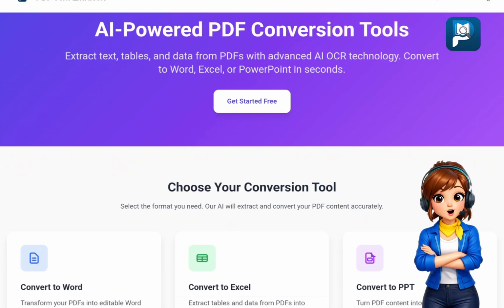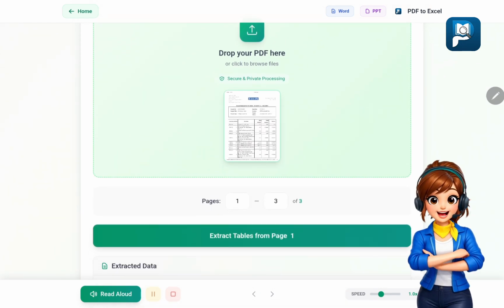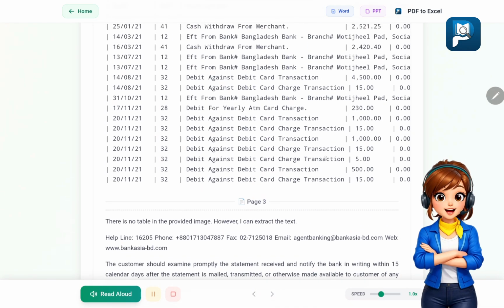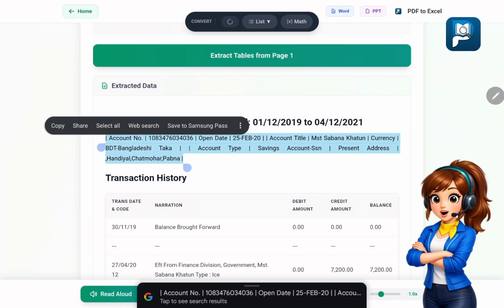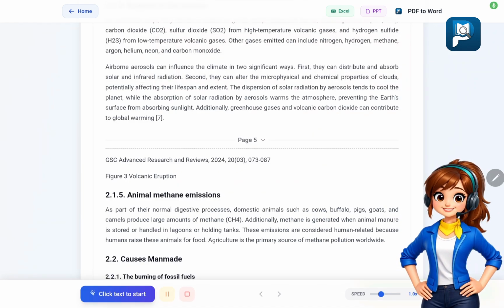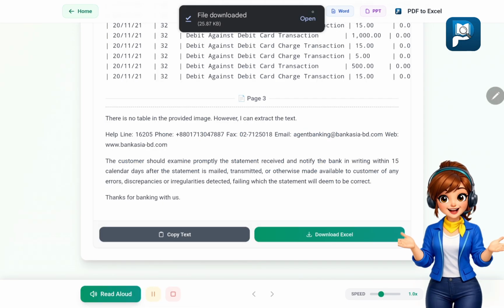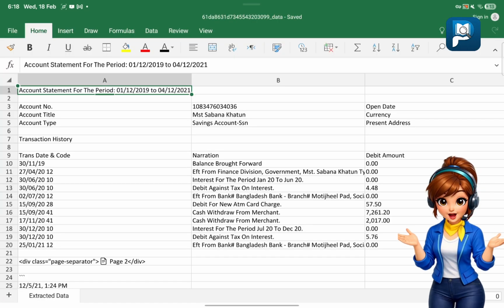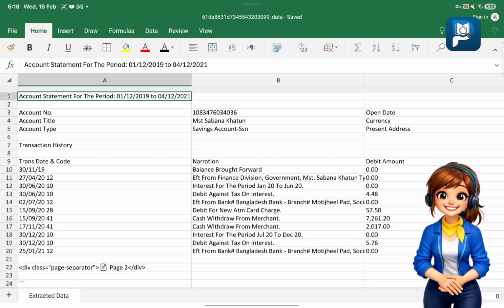PDF to Excel Converter with AI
Convert PDF content into structured Excel files using AI.

In this video, you’ll see how to:
• Upload and extract PDF content
• Edit extracted text in the editor
• Convert content using the toolbar
• Download data as an Excel file

Paragraphs are placed into individual cells, while tables are converted into proper Excel tables.

Perfect for bank statements, reports, and structured data.

Chapters:
00:00 - Introduction and File Upload
00:13 - Selecting Pages for Extraction
00:23 - Reviewing and Editing Extracted Content
00:50 - Converting Text to Tables and Lists
01:04 - Converting Math Expressions and Using Read Aloud
01:40 - Exporting to Excel Format
02:05 - Conclusion and Next Steps

Turn PDFs into Excel spreadsheets in seconds.